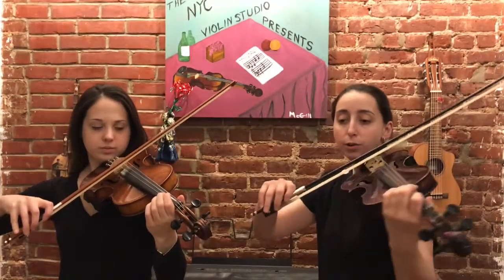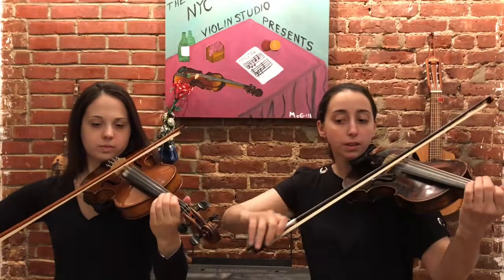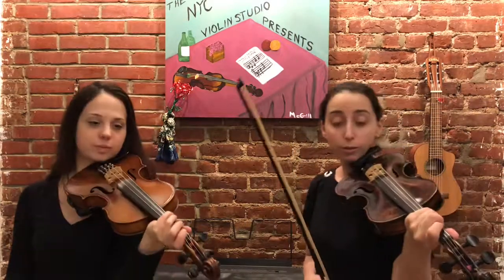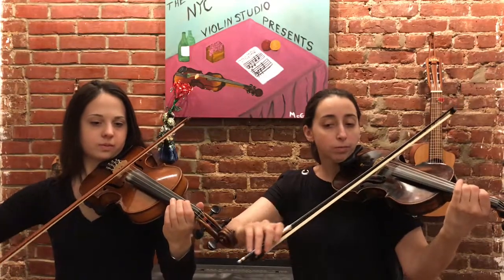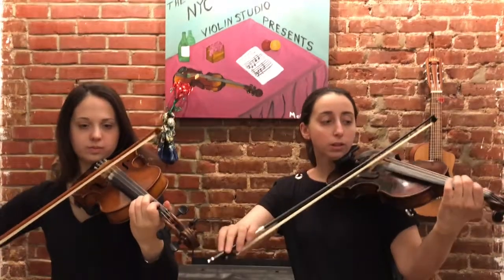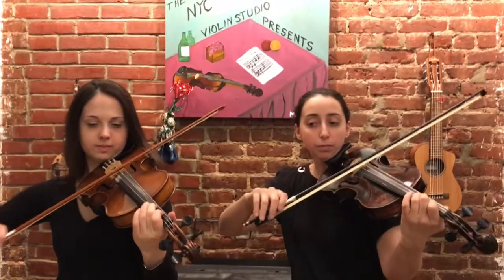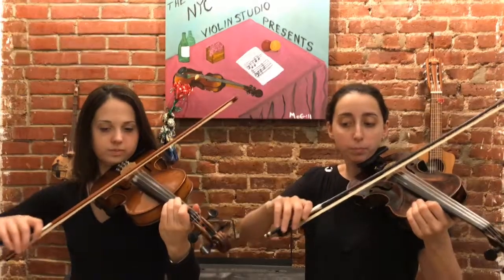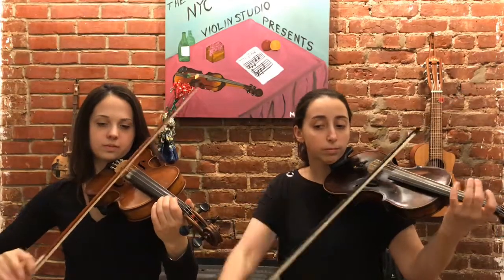Violin Lesson 5. Notes on D String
This is the accompanying video for Lesson 5 for students of NYC Violin Studio.